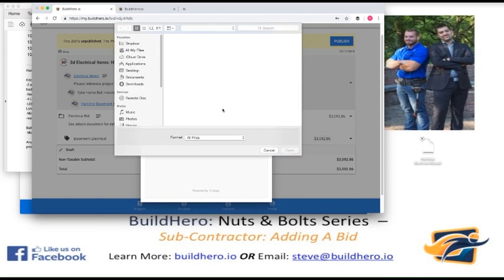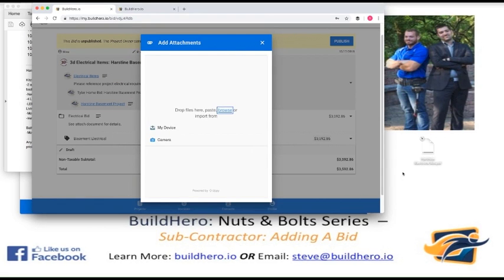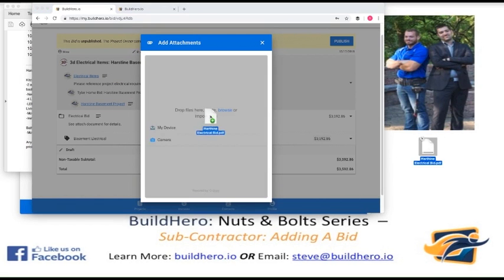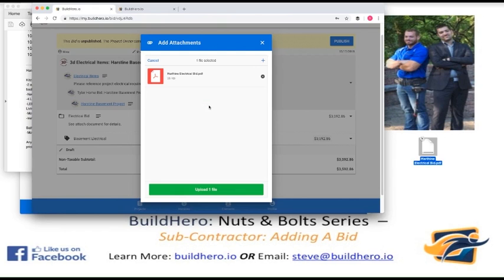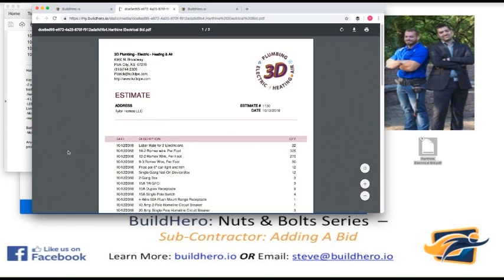N&B Series Video - Sub&Supplier Bidding Final Build Hero Easier Remodel Projects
In this Nuts & Bolts Series Video, you will learn how to add items to your bid as a sub-contractor or supplier.  Build Hero is a home remodeling software that makes easier remodel projects!